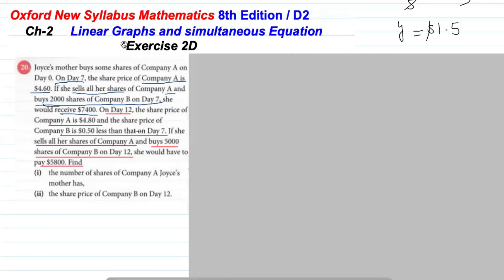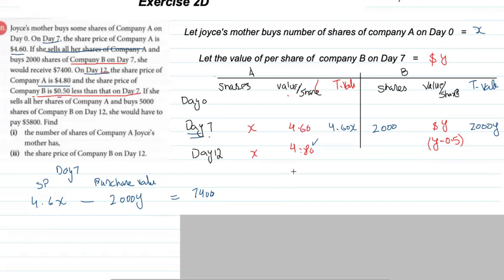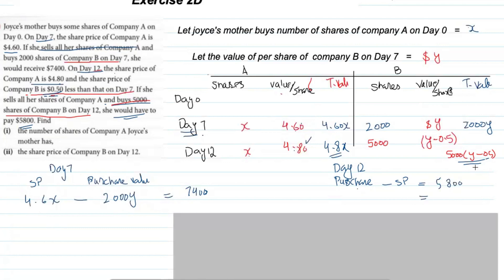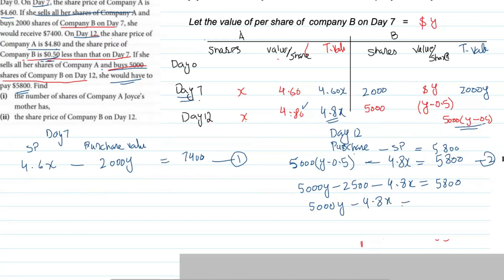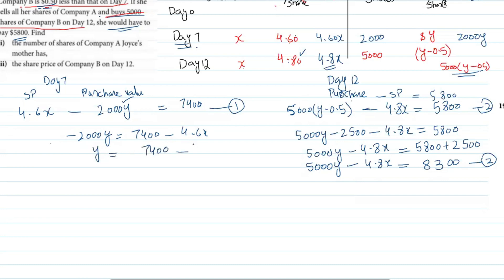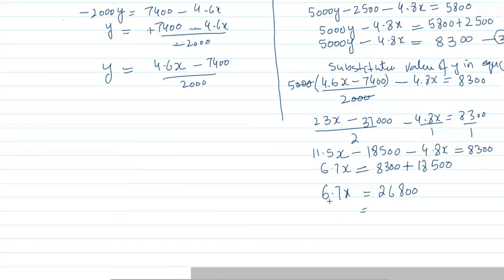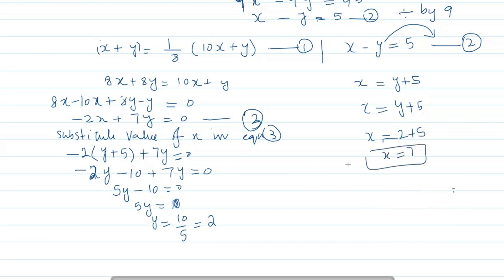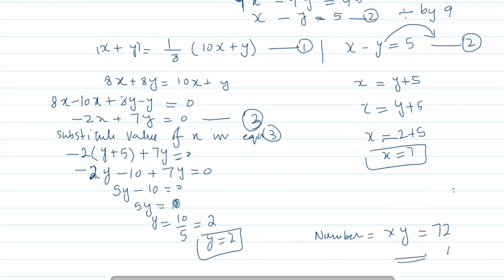Exercise 2D Question-20, 21 Oxford New Syllabus Mathematics 8th edition Book 2|EX- 2D book 2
Here Complete Solution of D2 Oxford Maths New Syllabus  8th edition chapter 2 Exercise 2D Question # 20, 21
You can find remaining questions of this exercises and Remaining chapters of d2 in below playlist
TimesStamp
00:00    Q20
07:11    Q21

we uploaded videos of Oxford O-Level Math D1,D2,D3,D4 updated 7th edition  and 8th edition Solution
GHZ Learning is your go-to Math resource to prepare for your exams with the easiest methods of solving questions and understanding the syllabus. I essentially teach O/A-Levels, IGCSE Maths , SAT, and also upload video to learn maths problem

d1 oxford math exercise 1B solution
Oxford New Syllabus Mathematics 8th edition book 1
Oxford New Syllabus Mathematics 8th edition book 2
Oxford New Syllabus Mathematics 8th edition book 3
Oxford New Syllabus Mathematics 8 edition book 4
Chapter 1 Linear Function and Graph
d2  Chapter 1 exercise 1A
d2  Chapter 1 exercise 1B